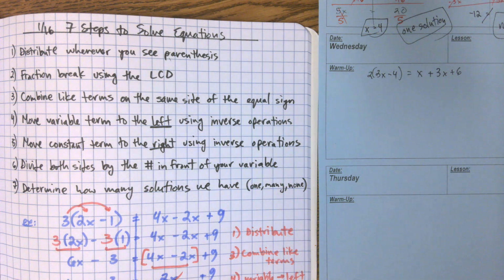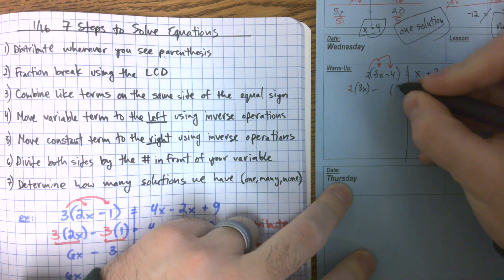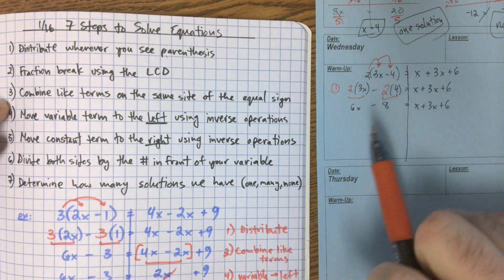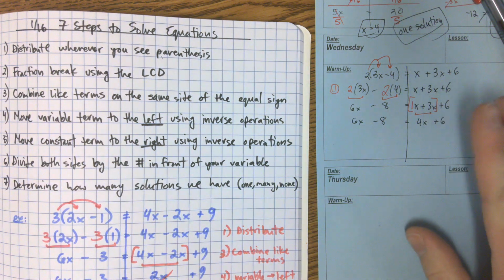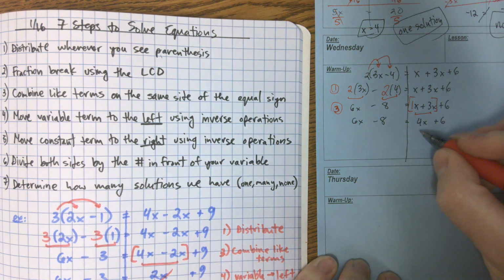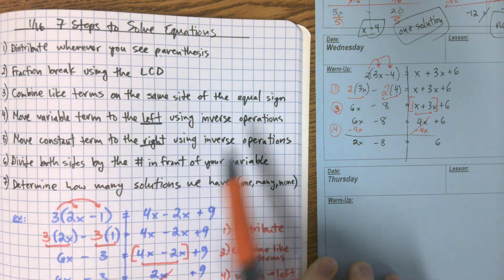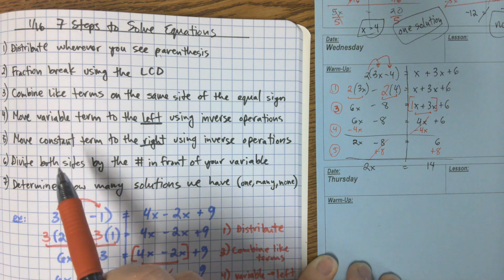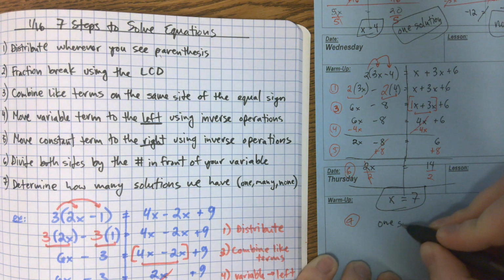1.17 Warm-Up Review